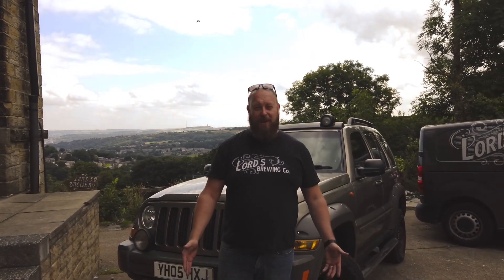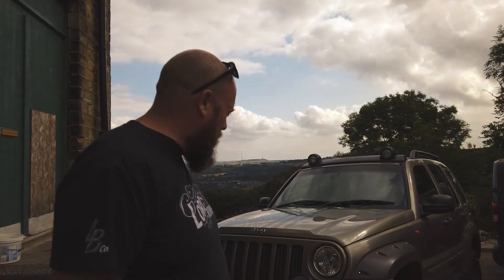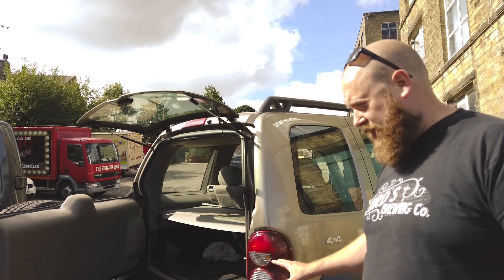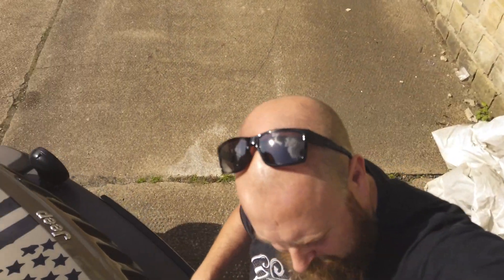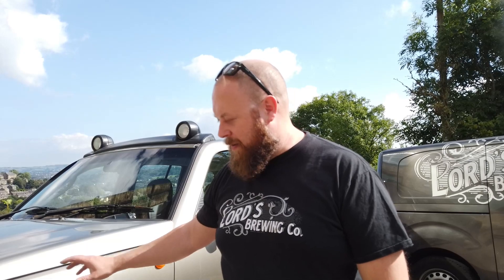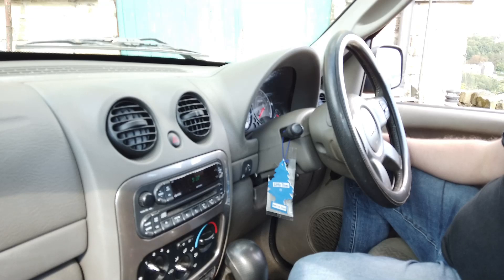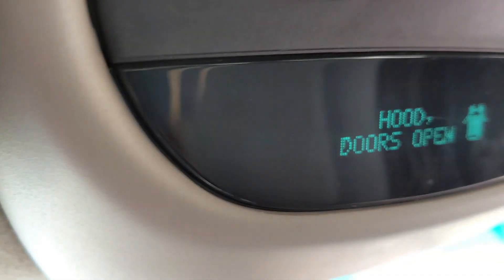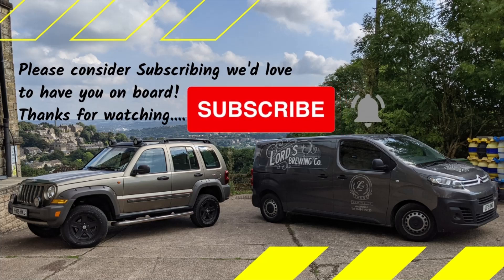I bought the most hated Jeep ! The Jeep Cherokee / Liberty KJ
Finally, I bit the bullet and bought an American vehicle.